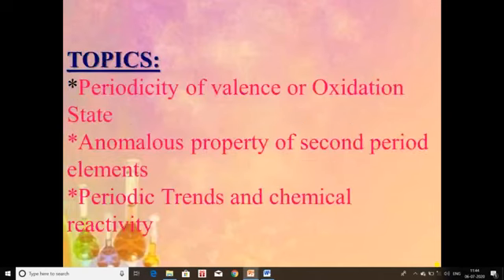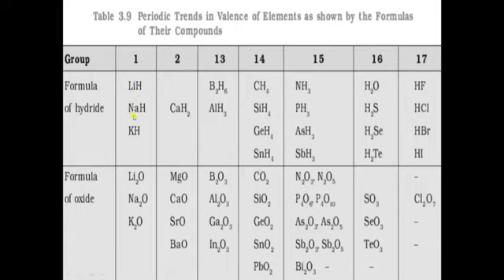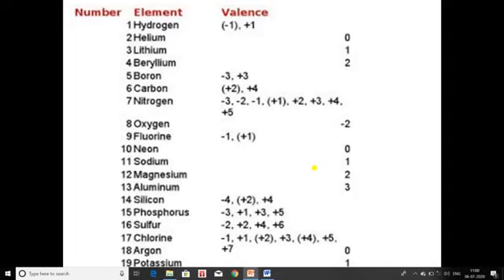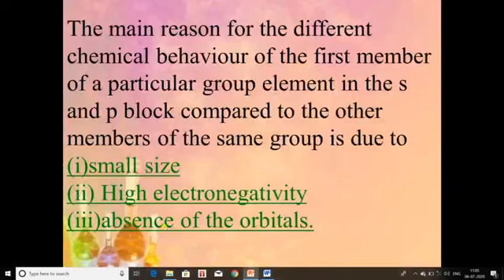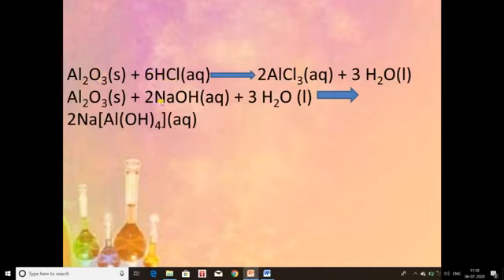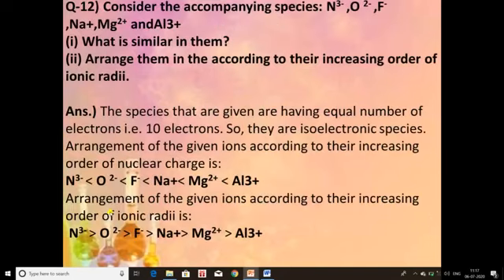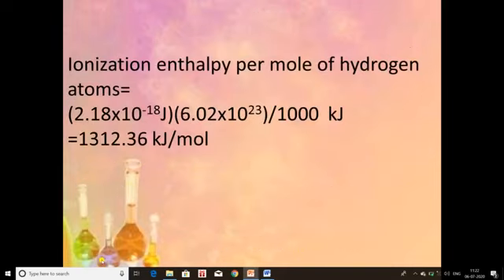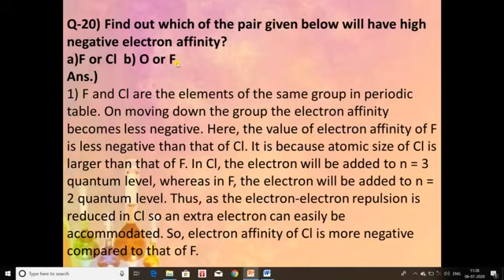Class 11th,Day-42, Chemistry,Ch-3, Lecture-6,(Classification elements and periodicity in properties)